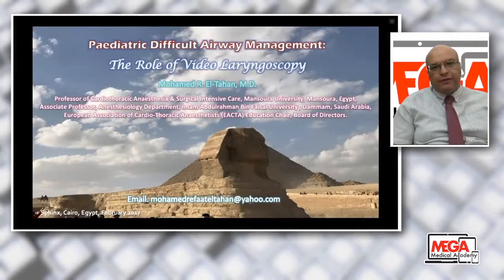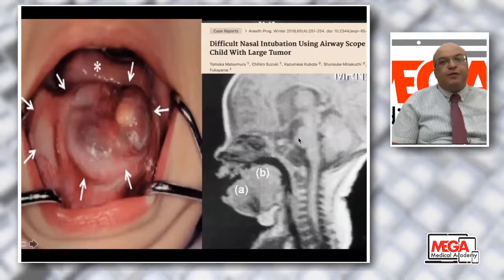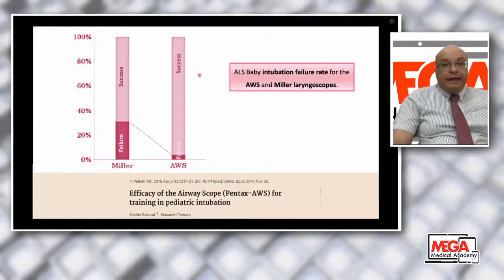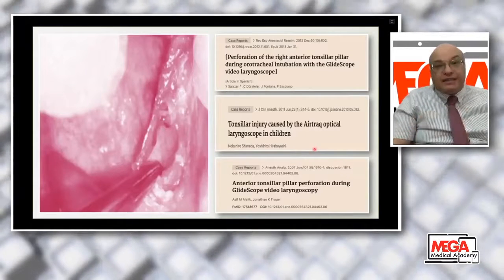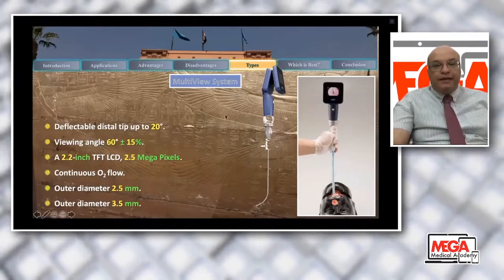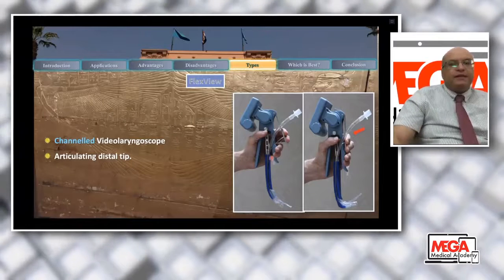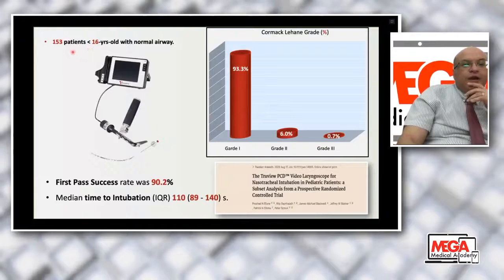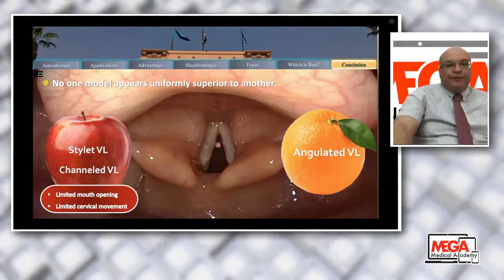Paediatric Difficult Airway Management The Role of Video Laryngoscopy